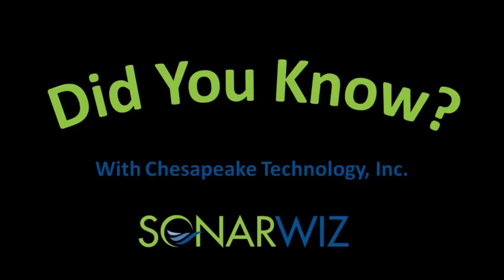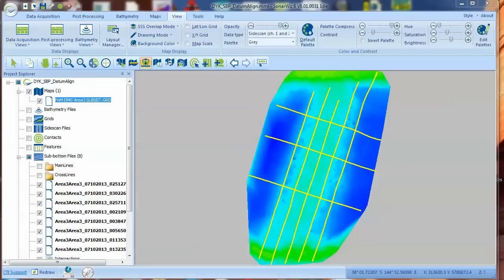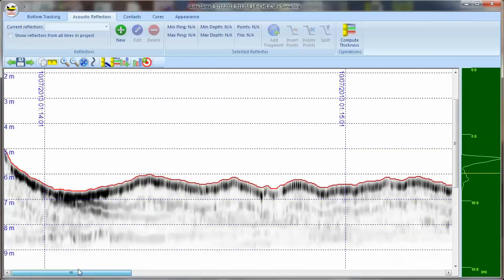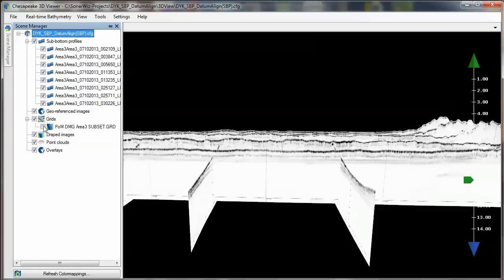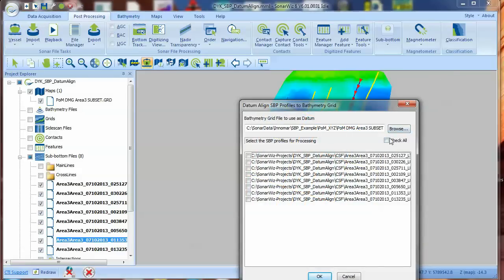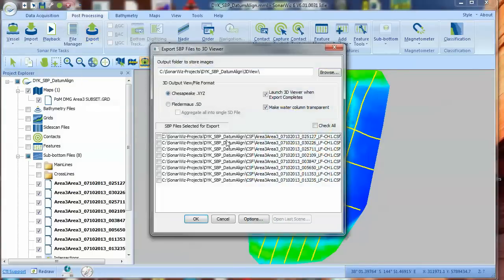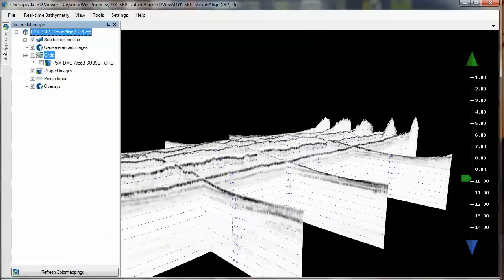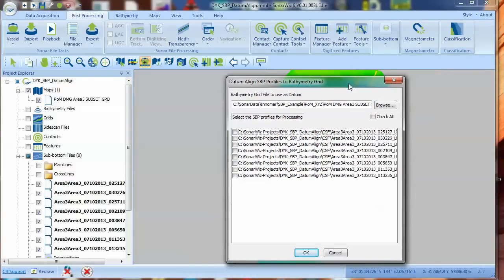Did You Know: SBP DatumAlign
Did you know that if you have a multi-beam bathymetry surface in the same location as your sub-bottom profiles, you can use that surface to vertically correct any errors in your SBP profiles?